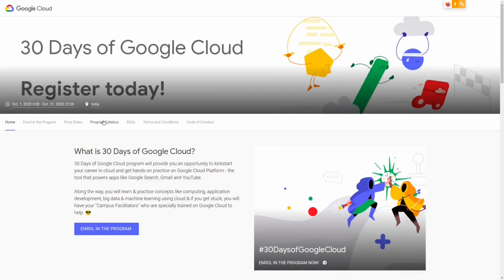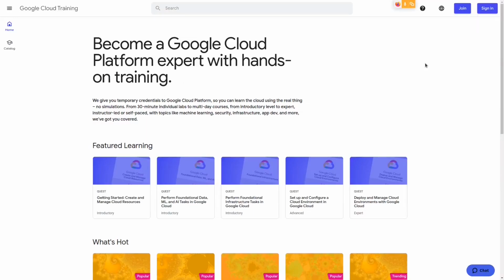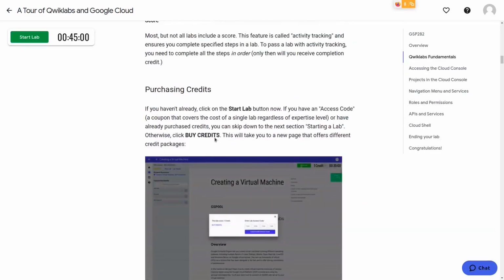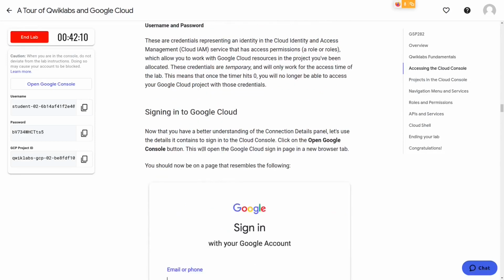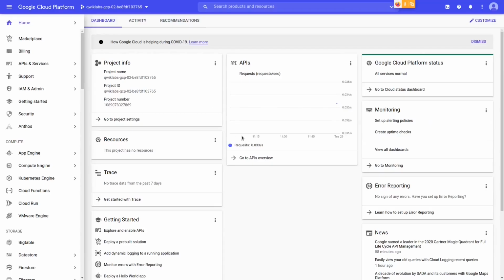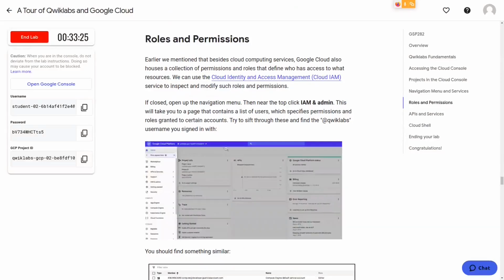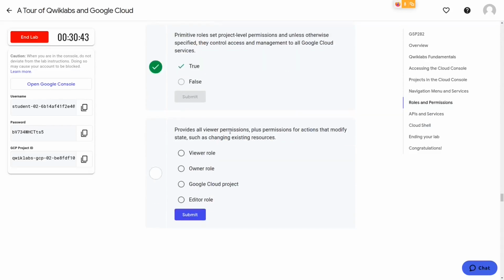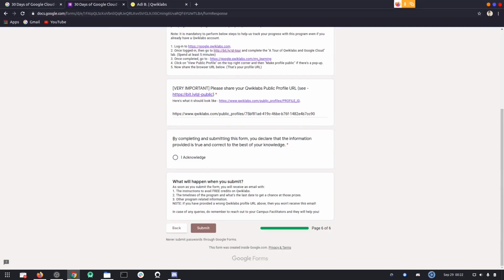Completing your first Qwiklabs Lab and Registering for the 30 Days of Google Cloud!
This video is all about registering for the 30 Days of Google Cloud Program.
Follow these steps to get yourself enrolled!